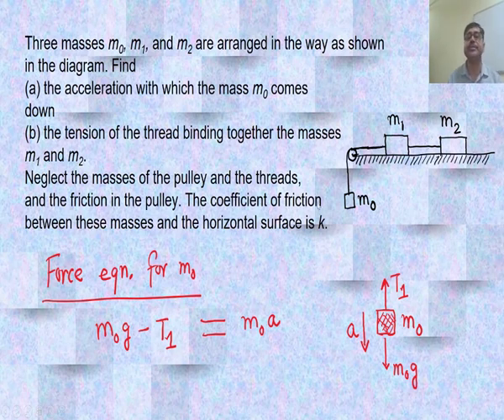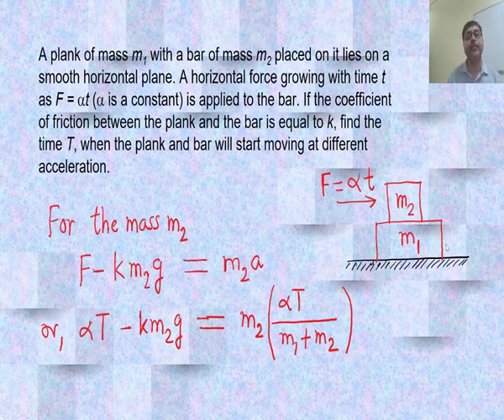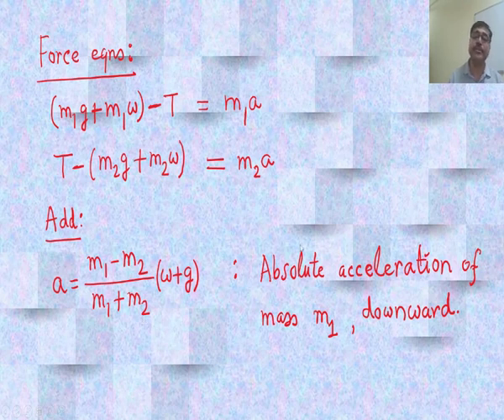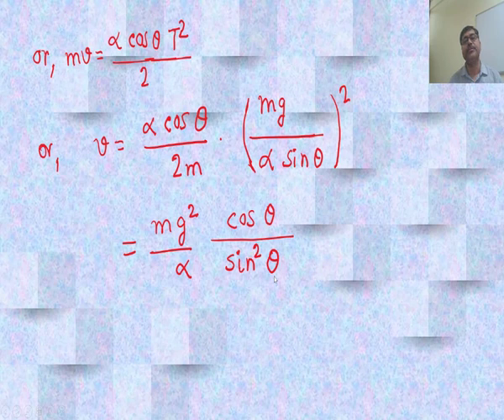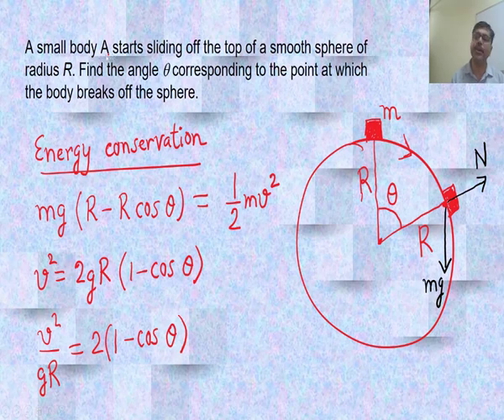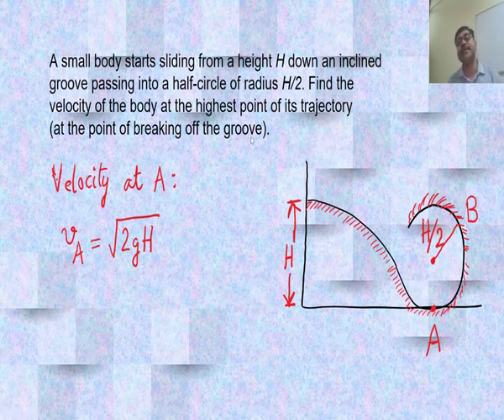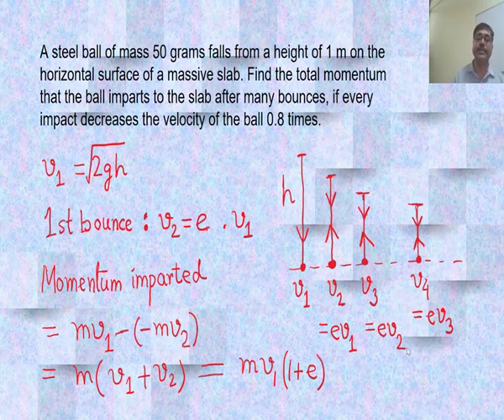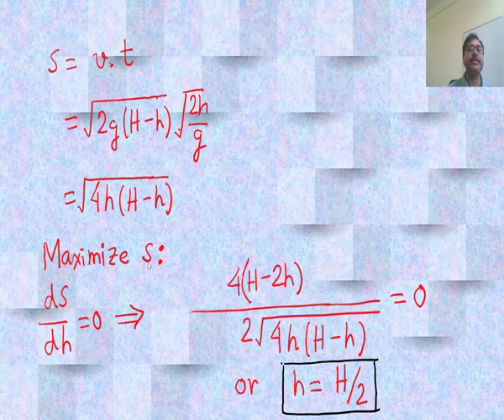Problem Solving in Mechanics: I